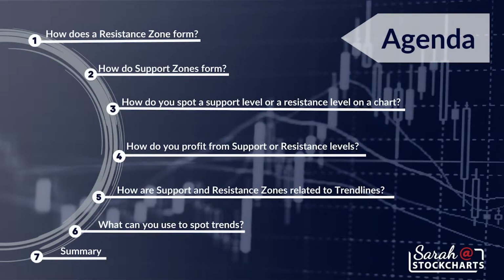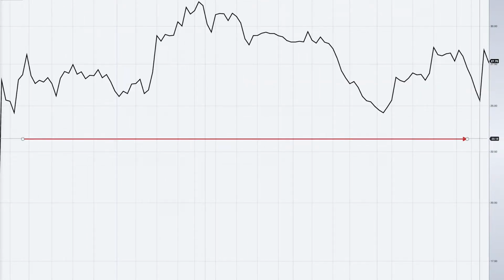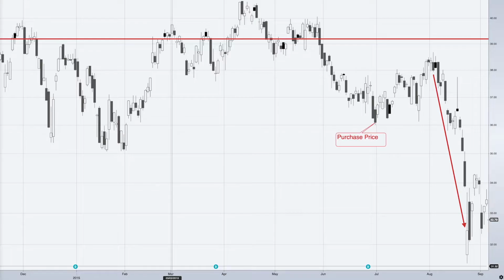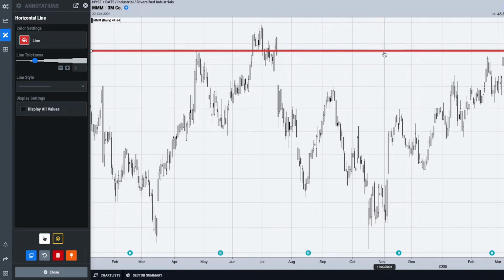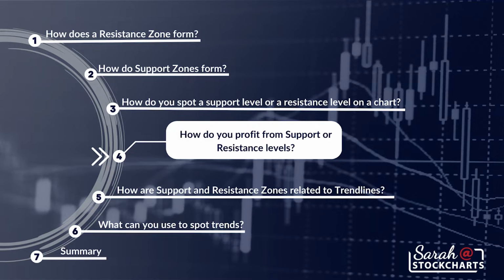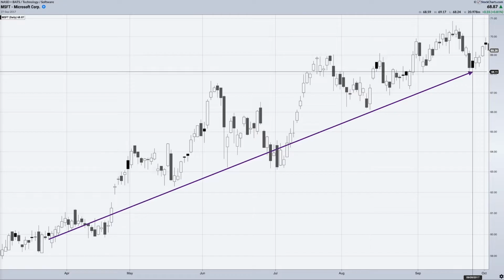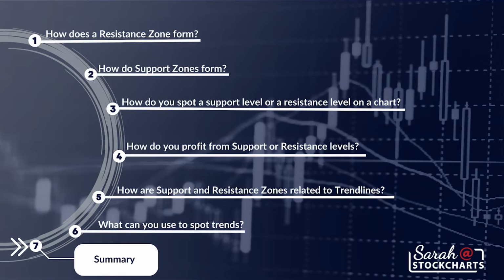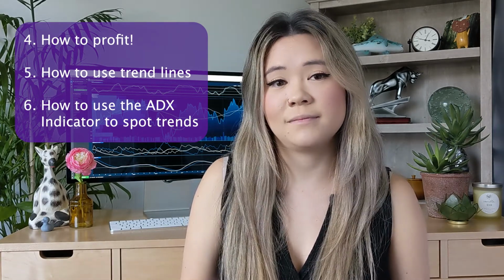How to Make Money With Support And Resistance Levels | Sarah@StockCharts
Support and resistance levels are a key part of technical analysis when attempting to isolate a trend. But do you know how each one is formed? And once formed, do you know how to turn this information into profitable, actionable trades? In this video, Sarah will explain the in’s & out’s to all things support and resistance levels, then she’ll use real-life examples to demonstrate the power of this technical analysis strategy.